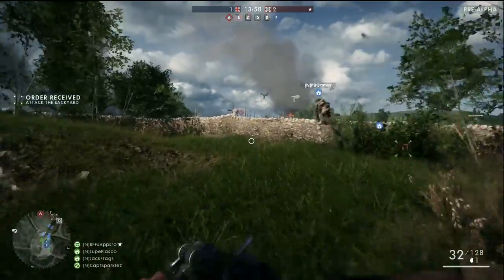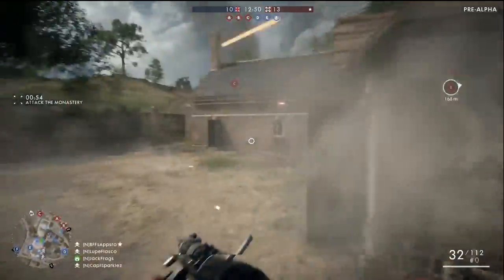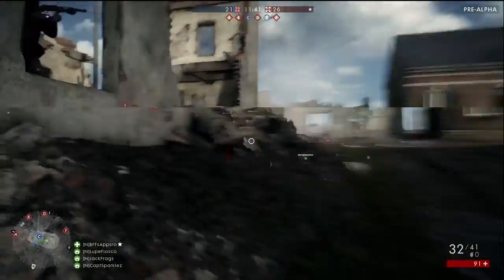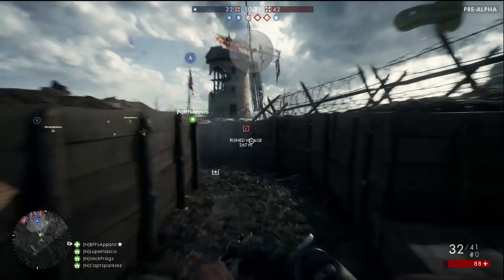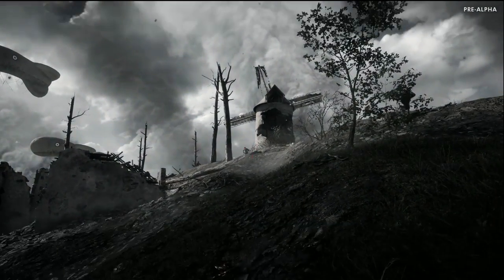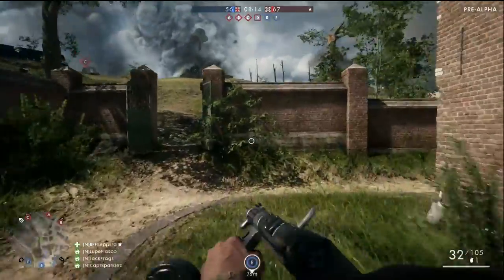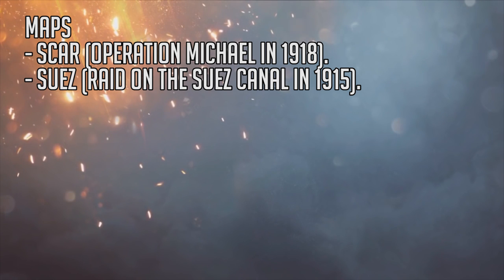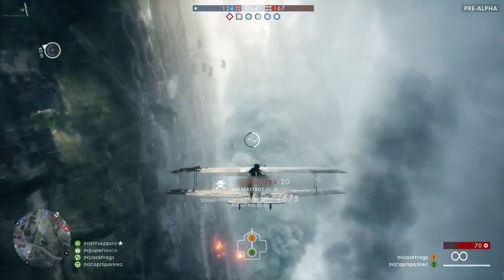Battlefield 1: Leaked Multiplayer + Historical Details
Dataminers dug up details on Battlefield 1's multiplayer mode. Here are the new details plus analysis and speculation on what it means for Battlefield 1's multiplayer from a historical perspective.

This includes a multiplayer weapon list, maps list, modes list, and plenty more information and speculation.